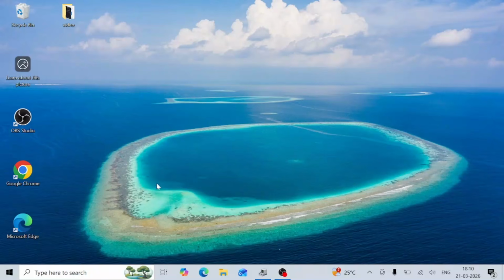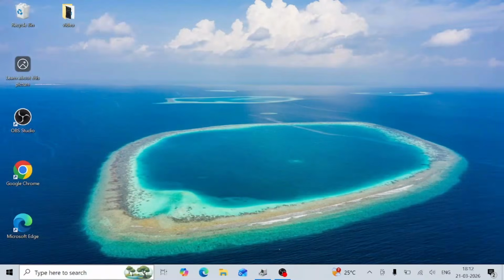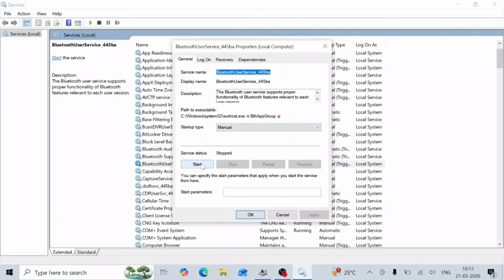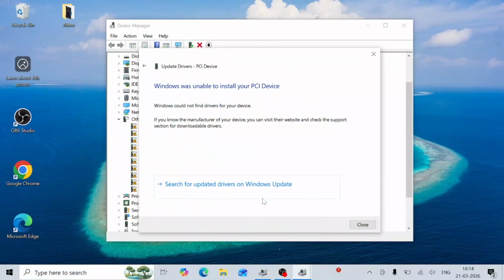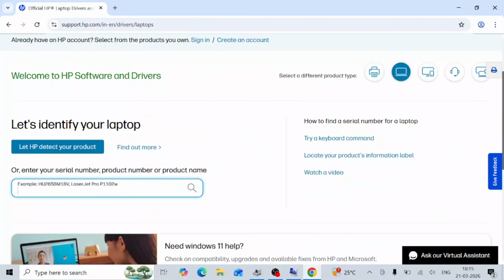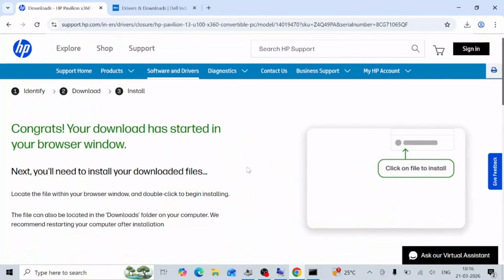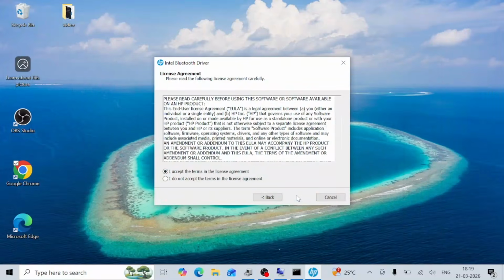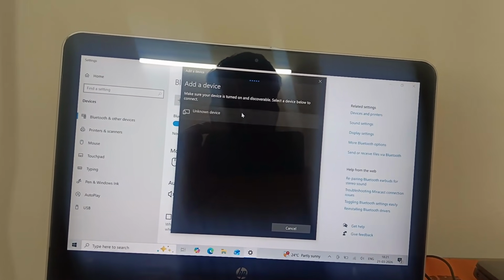Bluetooth On Off Button Is Missing In Windows 10 || Bluetooth not working PC and Laptop Windows 10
✅Bluetooth Not Showing In Device Manager On Windows 10 & 11|| On ,Off Switch Missing In Windows 10/11/8/7

Bluetooth ON/OFF Button Missing in Windows 10? (2026 FIX ✅)
How to Fix Bluetooth Option Missing in Settings! (100% SOLVED)
Bluetooth Icon & Toggle Missing Fix for Windows 10 (2026 Guide)
Fix Bluetooth Disappeared from Windows 10 Permanently! (2026)
Bluetooth Option Missing Problem Solution! 100% Working

this video is on real time issue solving so watch this video till end get the best result and  if any concerns let me know in comment i will  try my best to reply you and find more ways for you. If you follow this video you will see ur issue bluetooth  not working will be solved.

If Your issue is still not fixed please watch this video for more solution